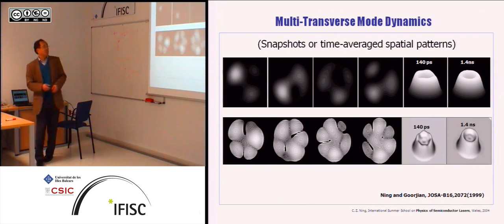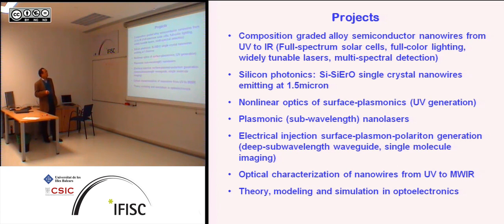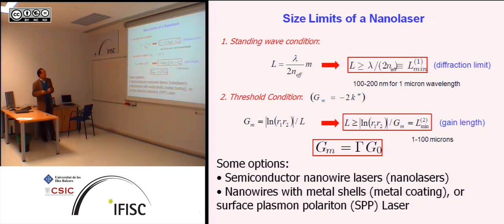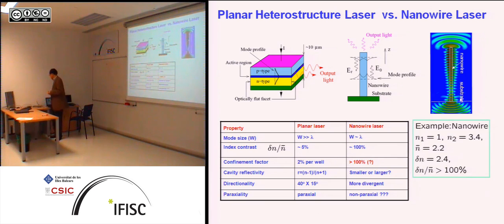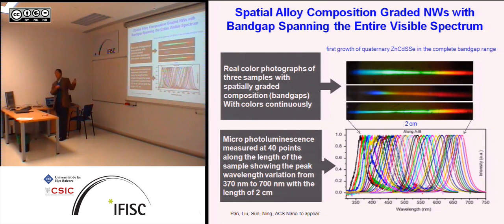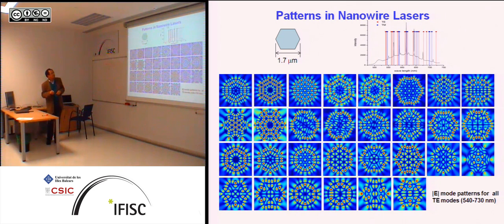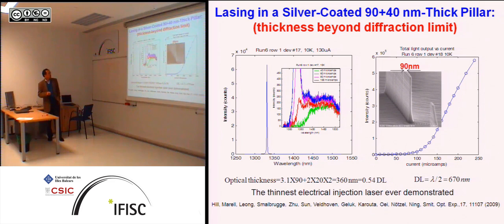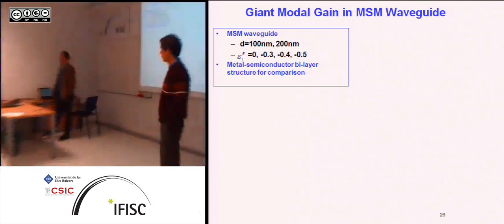Nanolasers: Is there a size limit?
- By: Prof. Cun-Zheng Ning, Arizona State University
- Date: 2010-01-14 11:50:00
- Description: